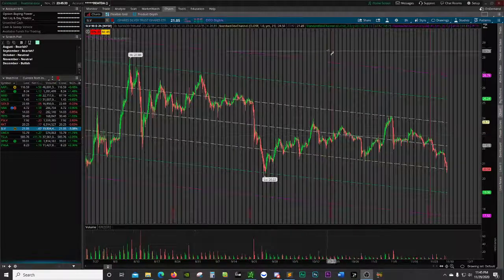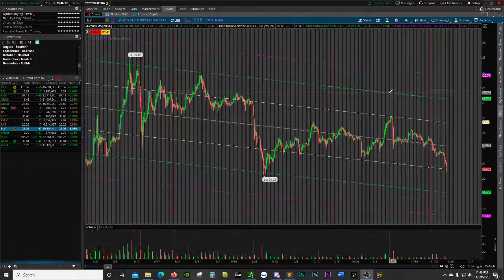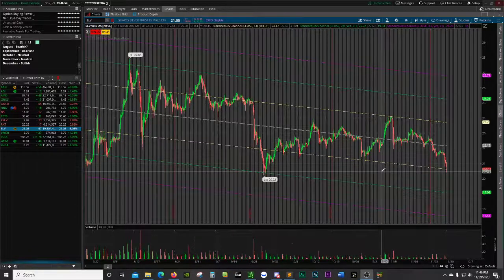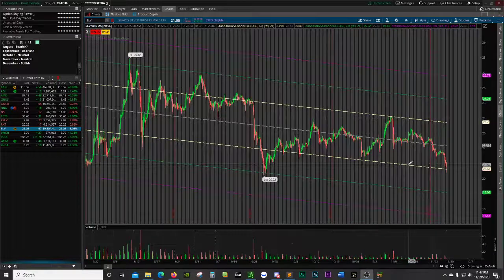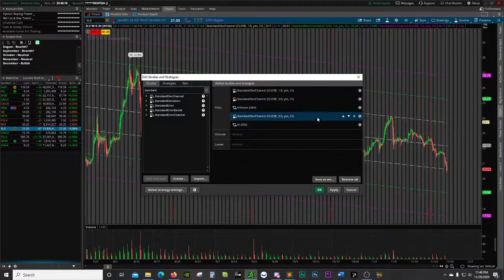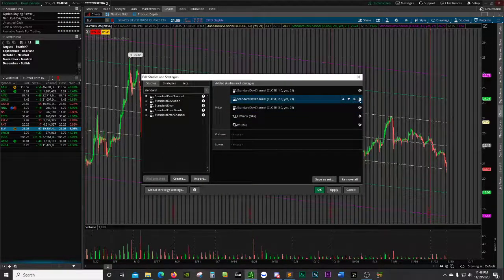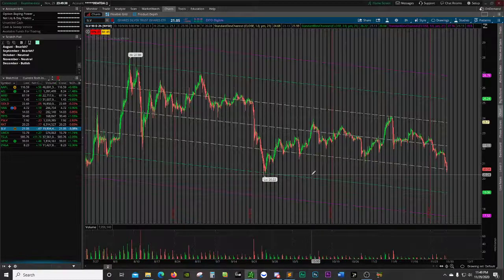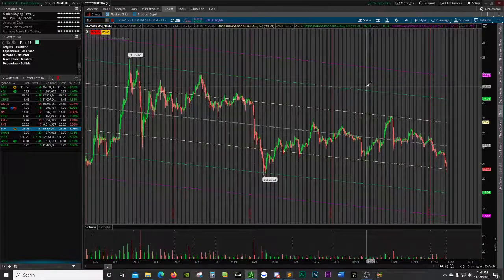Standard Deviation Channels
This is an explanation of standard deviation channels, what each channel means, and how it can be used to help you trade.